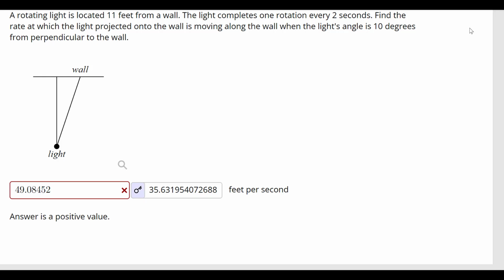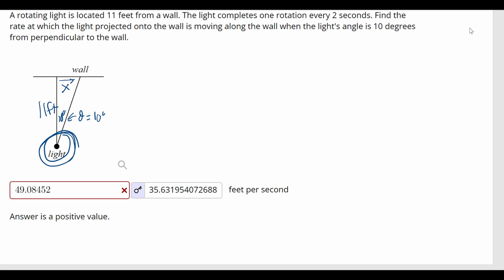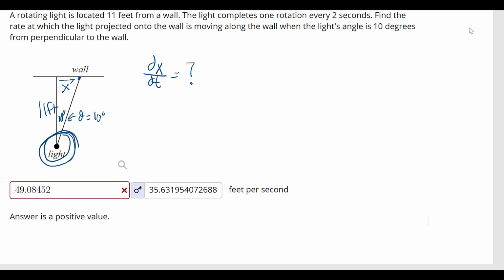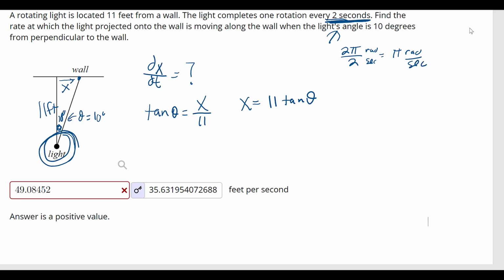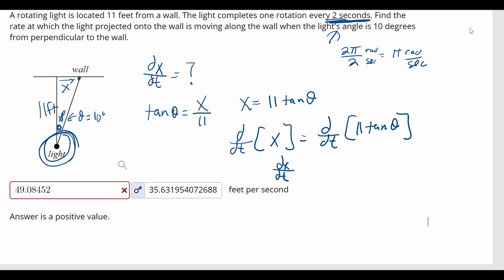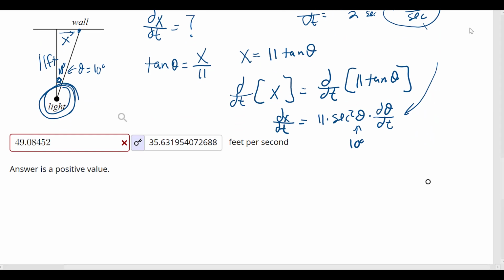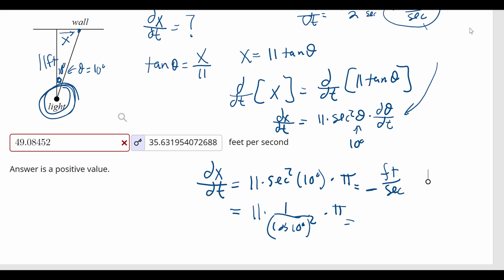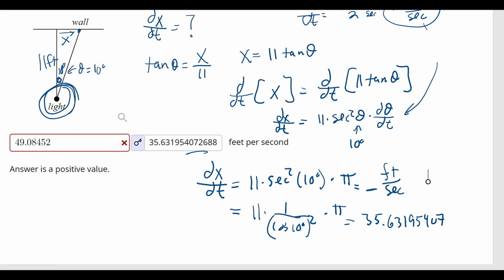Math 181 Related Rates #6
Here is another Related Rates problem that uses angles and the rate of change of an angle.